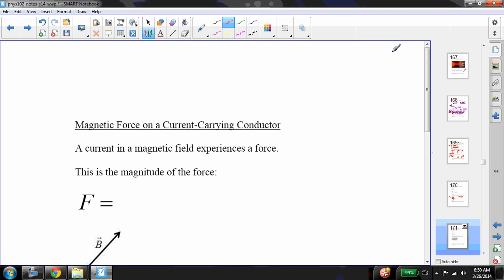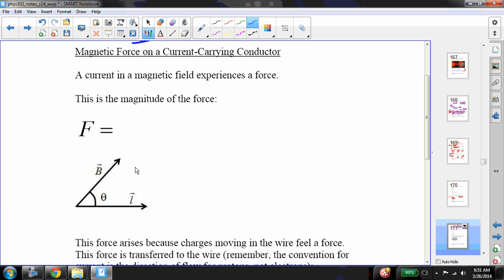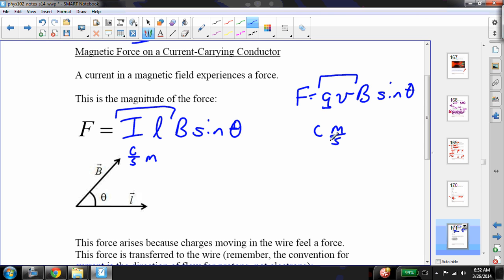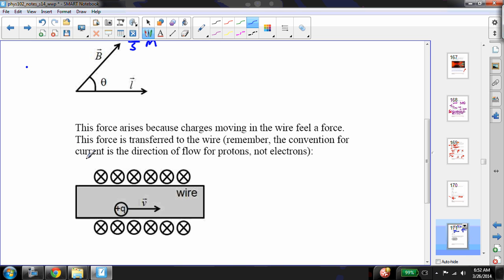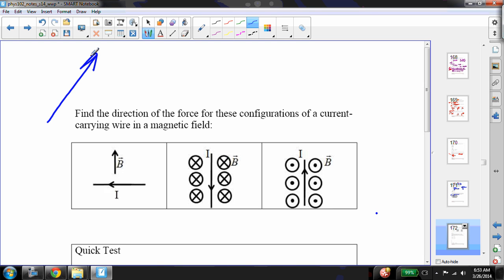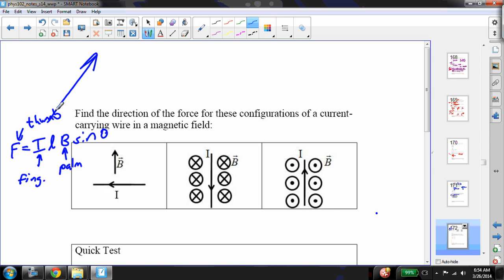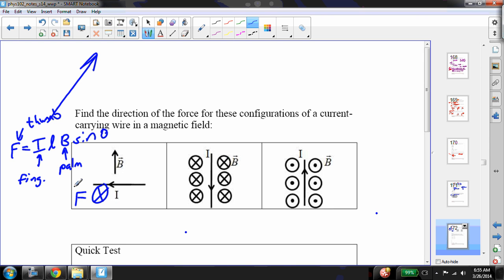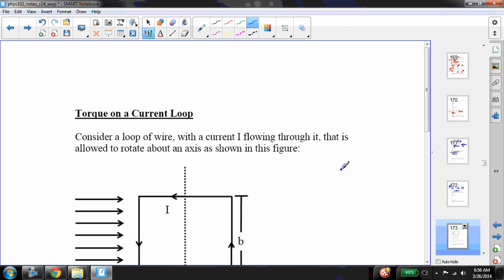phys102 screencasts ch05 048 current wire clip